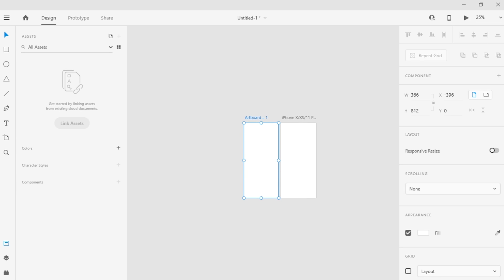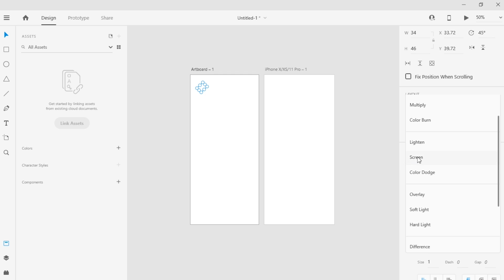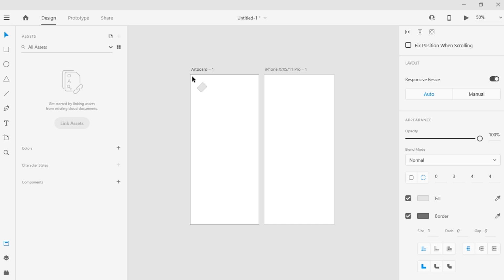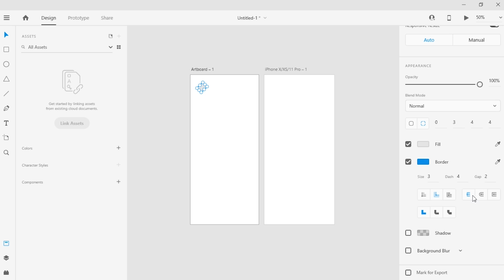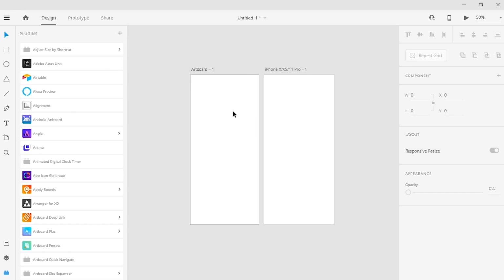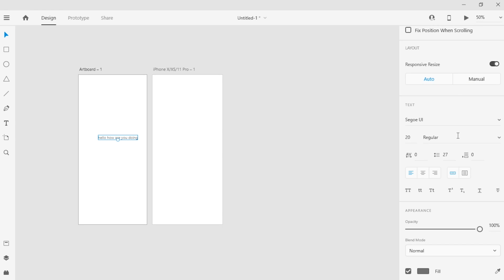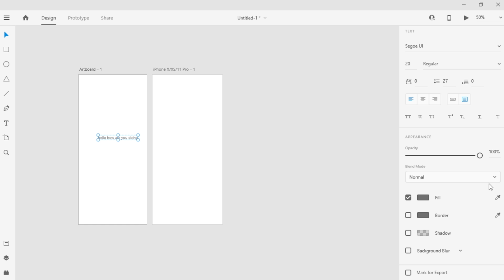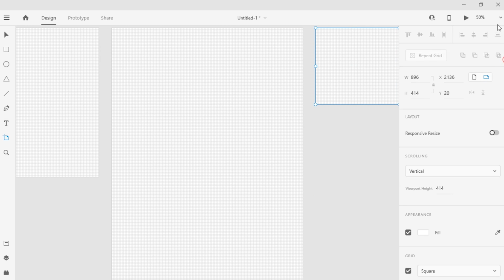ADOBE XD BEGINNERS TUTORIAL 01 -INTERFACE TOOLS